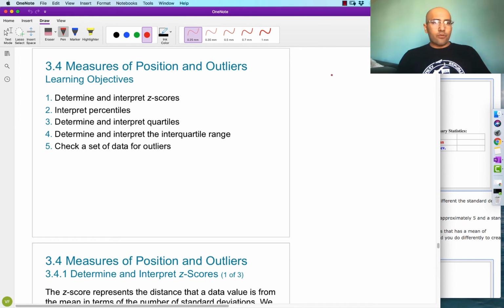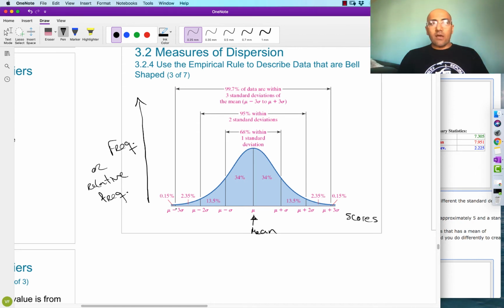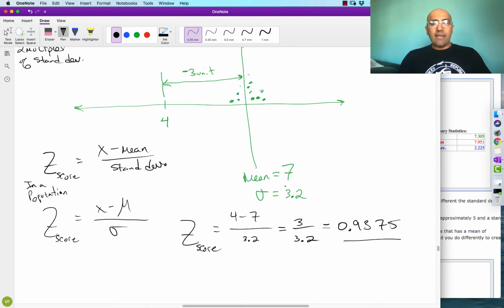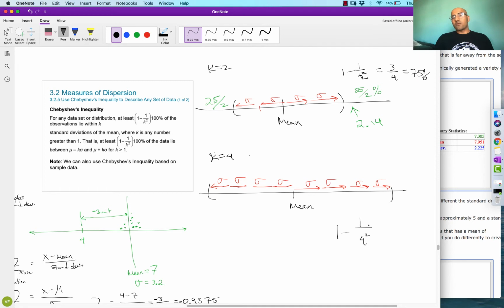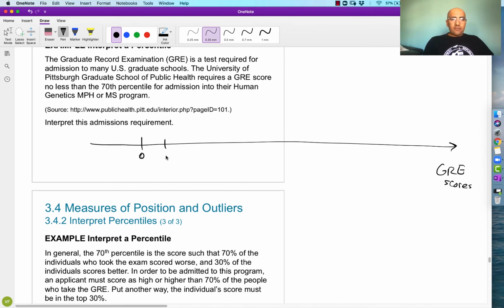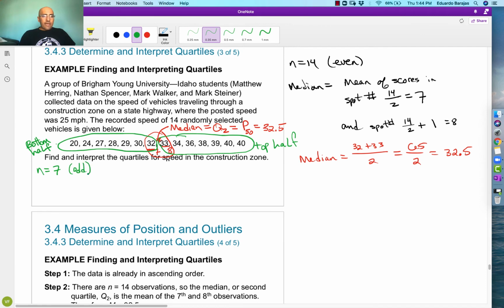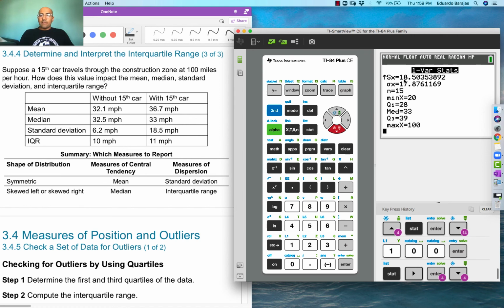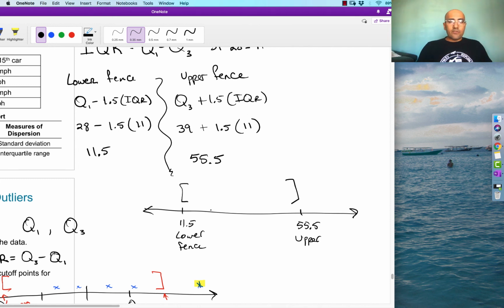Day 7, Statistics, Sec 3.4